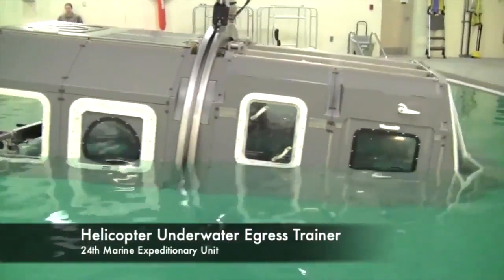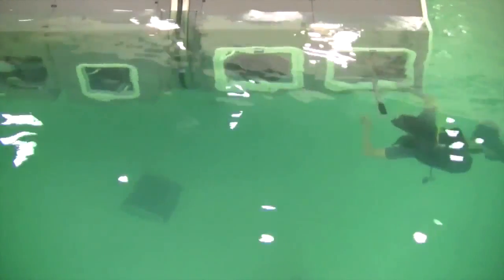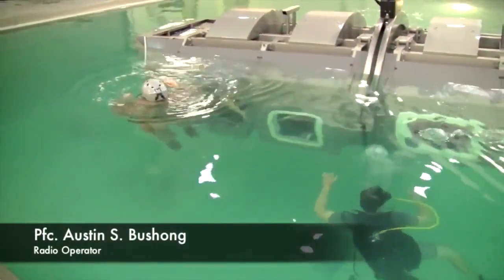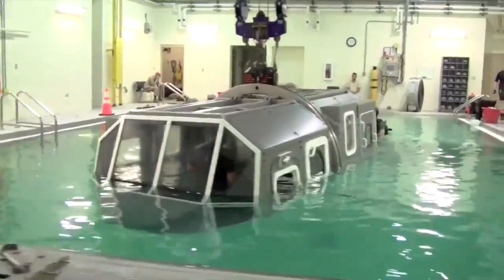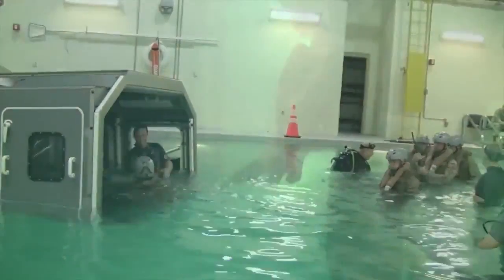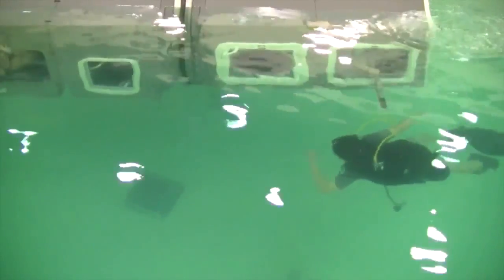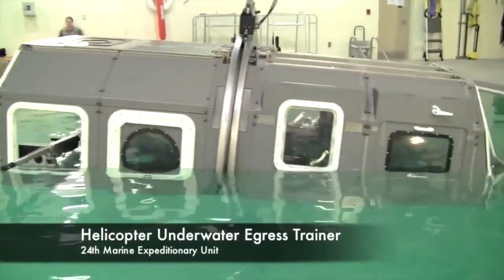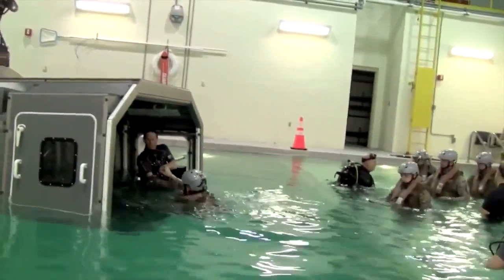Most Stressful US Marine Test: Helicopter Crashing in Sea While Being Blindfolded Simulati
Marines with the 24th Marine Expeditionary Unit learn how to escape from a submerged aircraft while training at the Helicopter Underwater Egress Trainer .